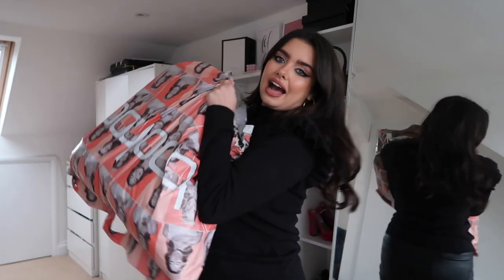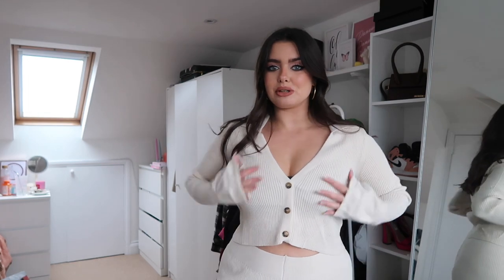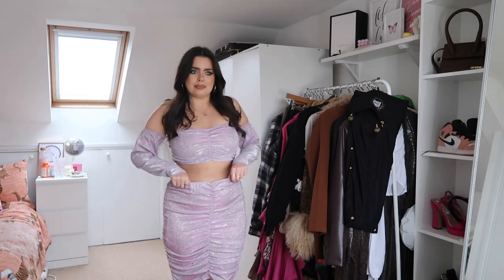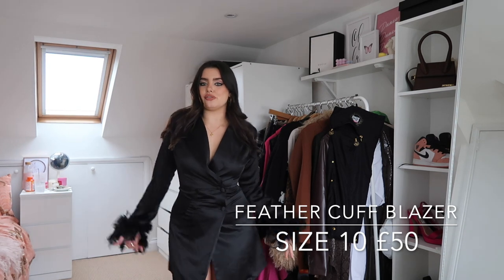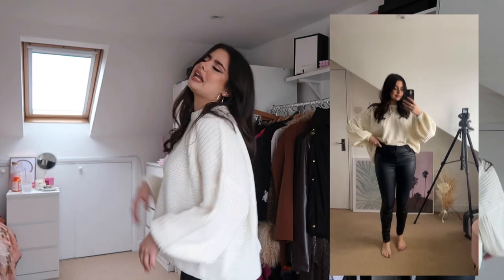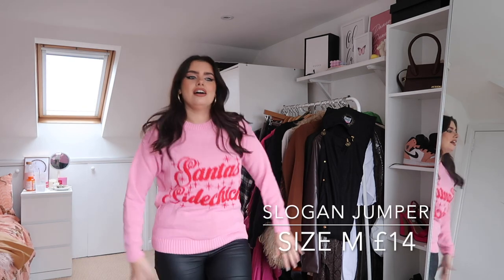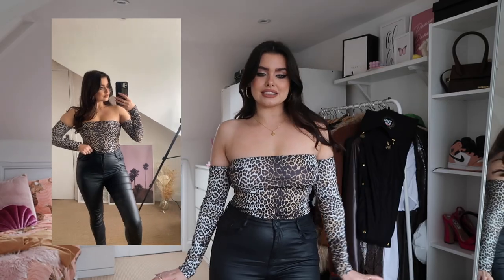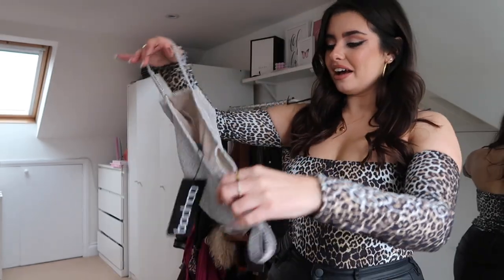BEST EVER BOOHOO HAUL!! Size 10/12 Try On | December 2021 | Knitwear & Party looks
Hey babes! Haven't shopped on Boohoo in a while but omg I was so pleasantly surprised, all the quality felt so good and as always super affordable :) Let me know ur fave

The links above are affiliate links which means when you buy something I earn a small commission but it doesn't affect the price for you :) Any support is hugely appreciated xxx